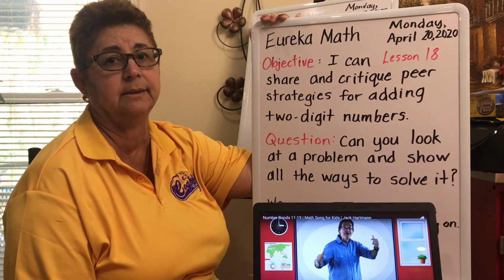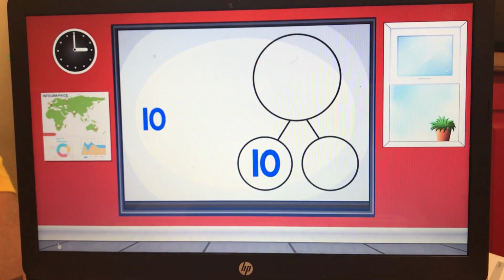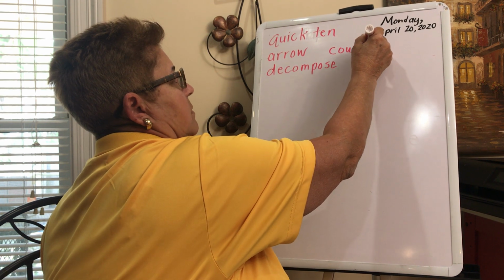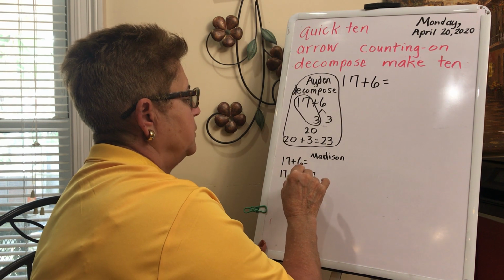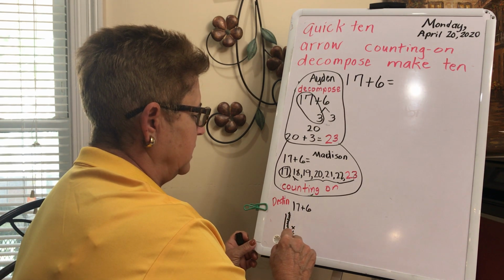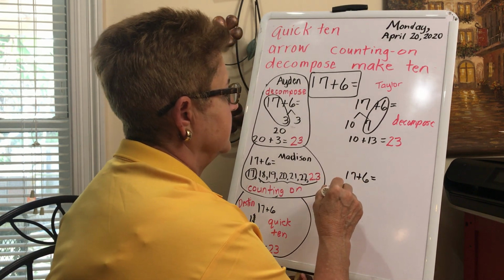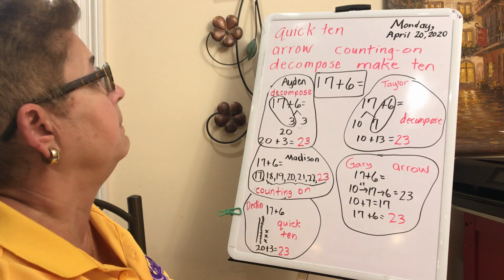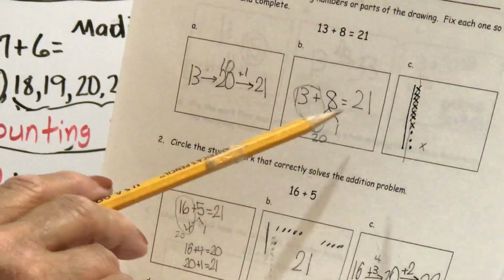Mrs. Bertrand: Eureka Math - Lesson 18 - Monday, April 20